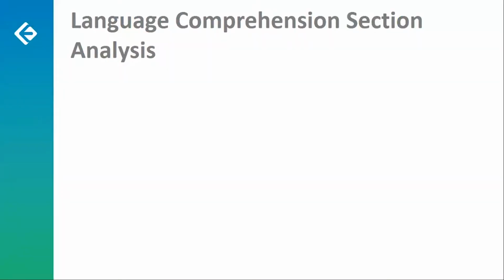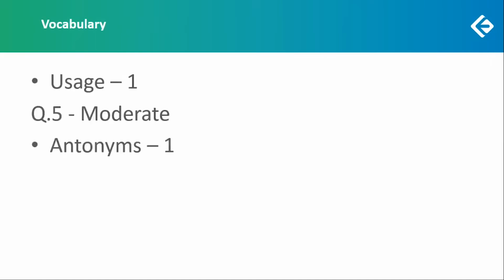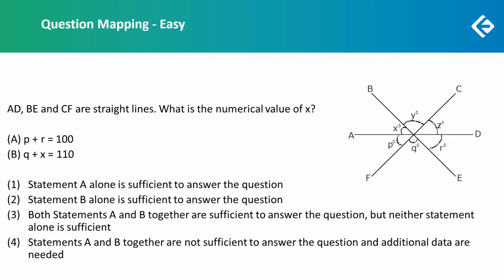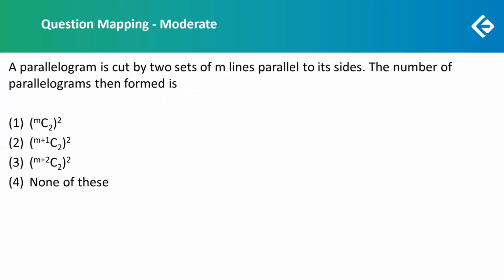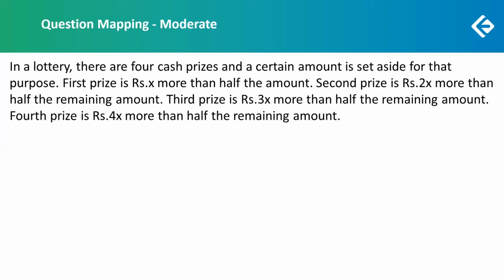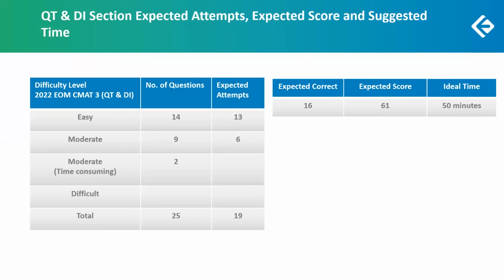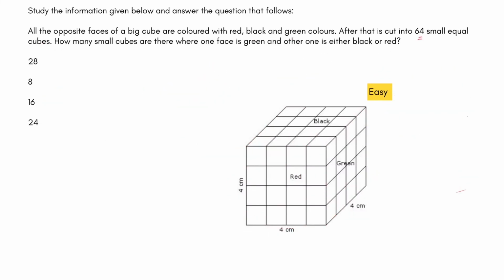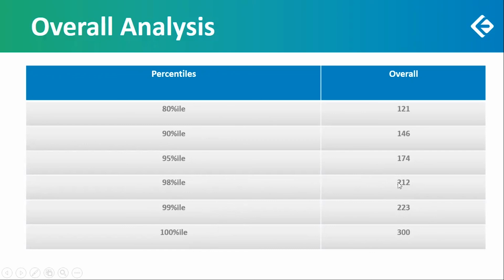EOM CMAT 2022 (3) | Exam Analysis | Endeavor Careers